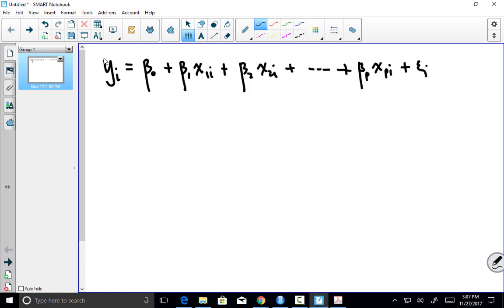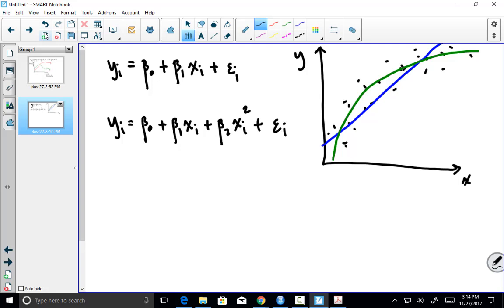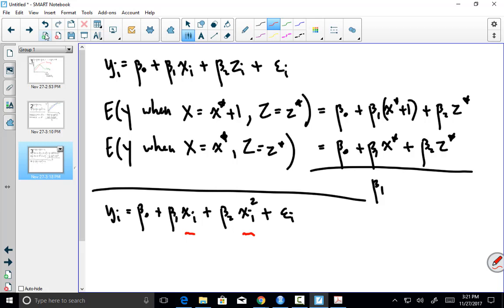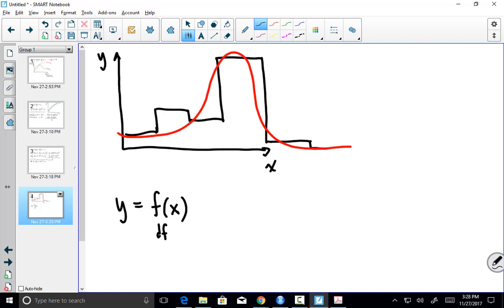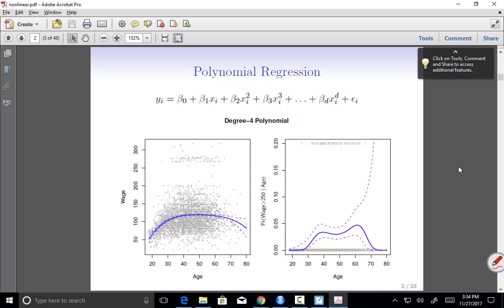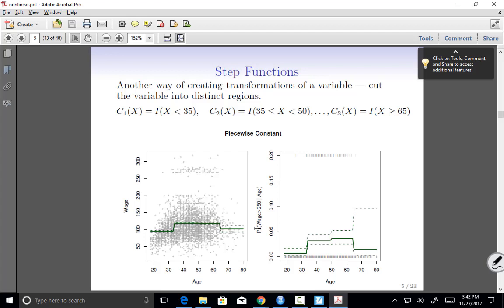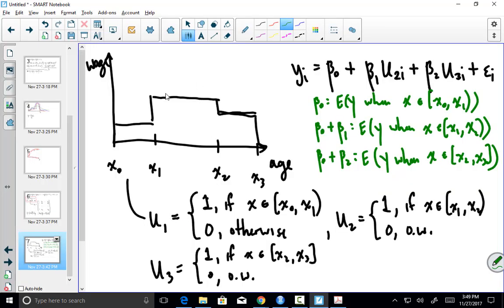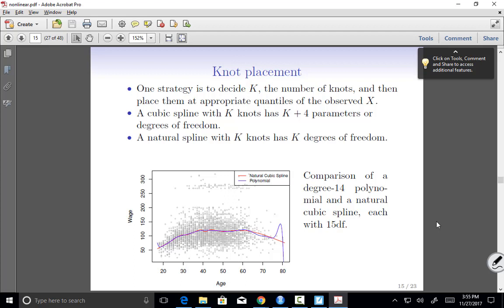STAT636 - Lecture 37